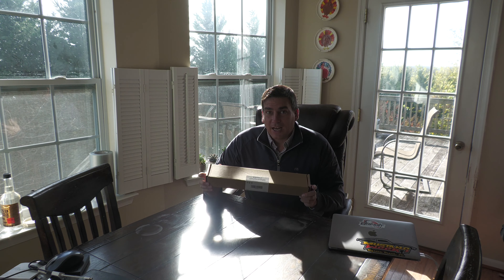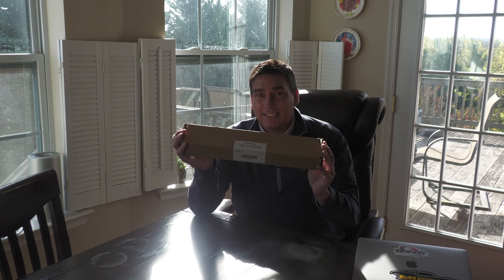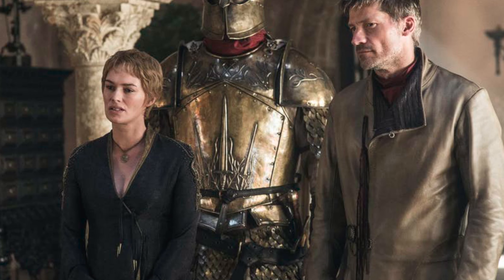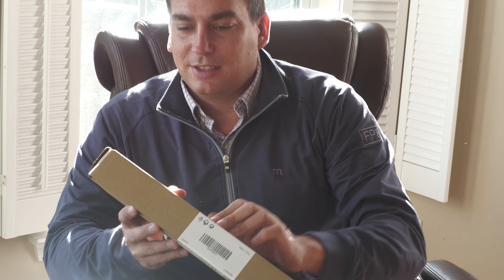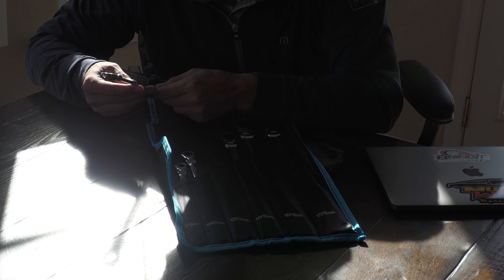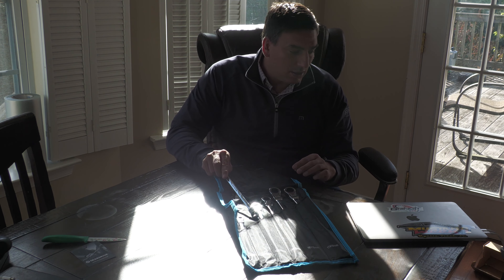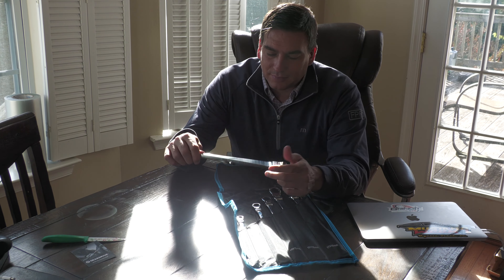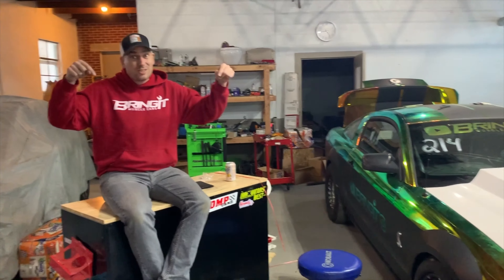GEARDRIVE Extra Long Flex-Head Double Box End Ratcheting Wrench Set Review.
Is this GearDrive Extra Long Flex Head Double Box End Ratcheting Wrench set better than Tekton or Icon.  I think it's very close.  You could get two sets of the GearDrive for the price of one set of the others.  This might be the best tool value on Amazon.

LInk to the the Geardrive set on Amazon.

Link to my review of the Tekton Extra Long Flex Head Double Box End Ratcheting Wrenches.